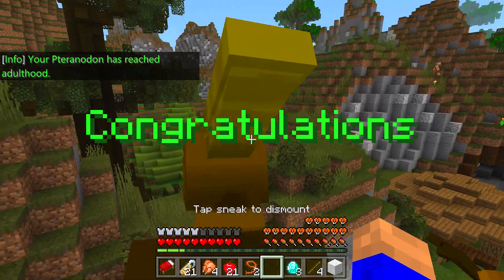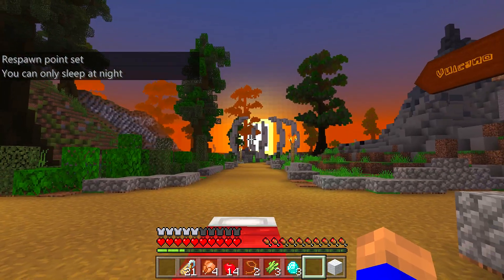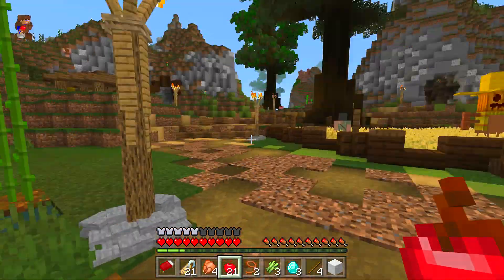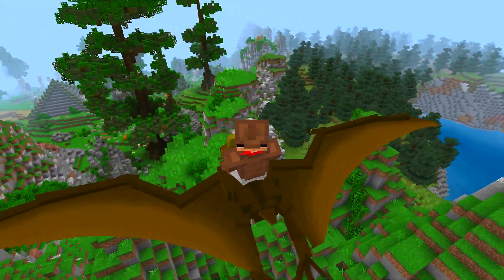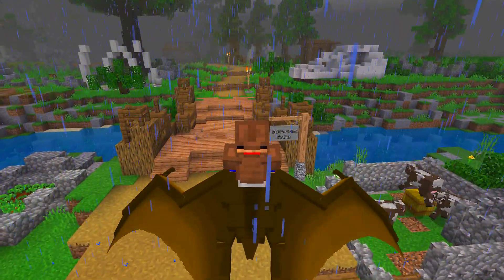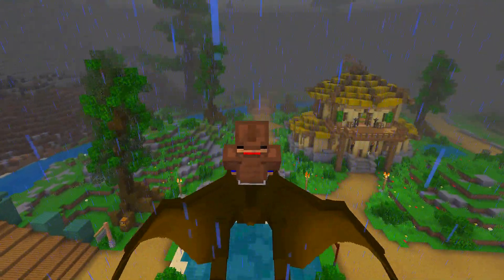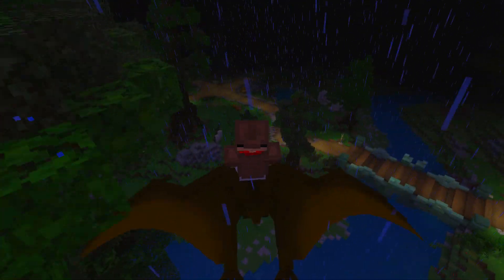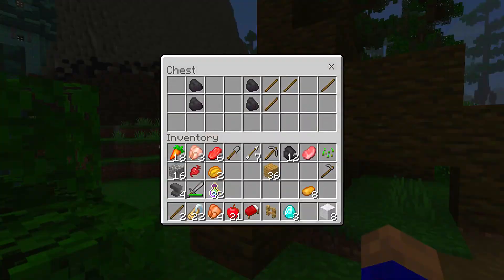Minecraft: " PET DINOS lets play Ep2 We Can Fly "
Hi today in PET DINOS we get a new PET DINO so we can fly around the map and have a good look :) enjoy.